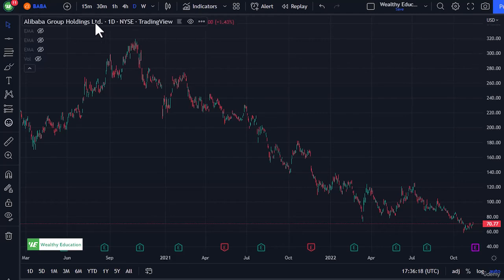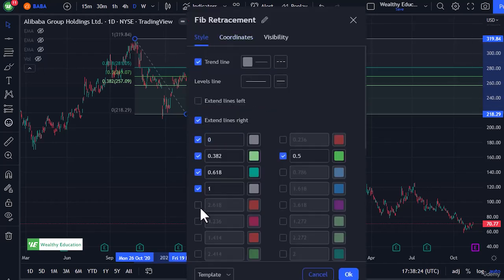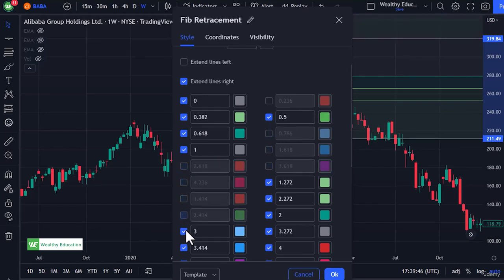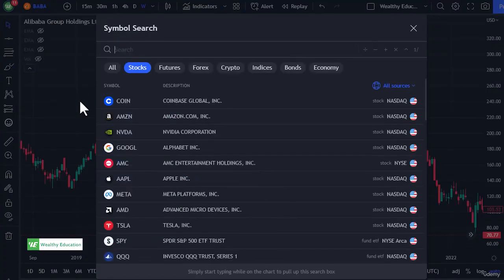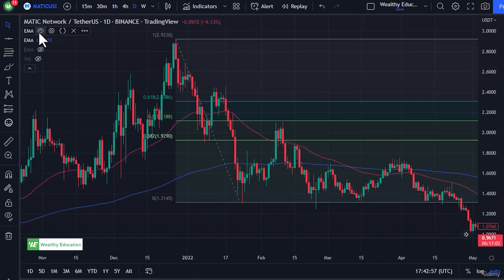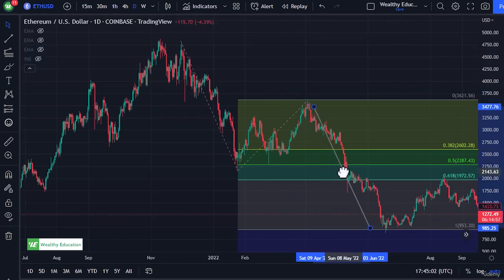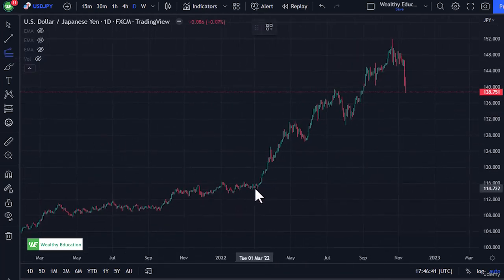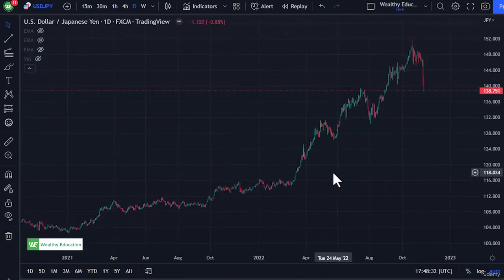8 Mastering Fibonacci Tools